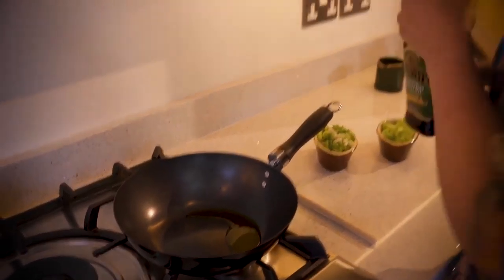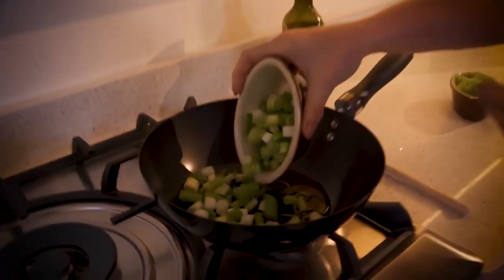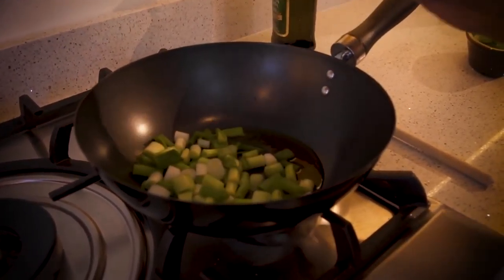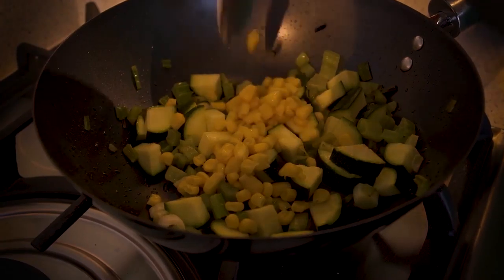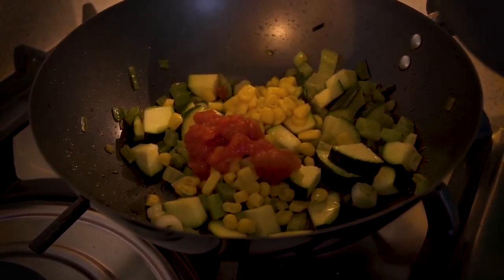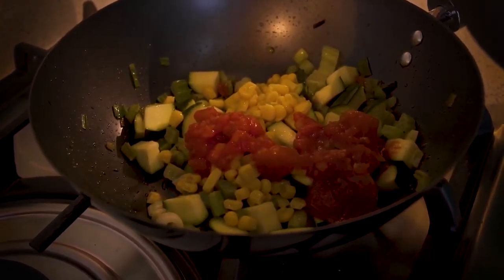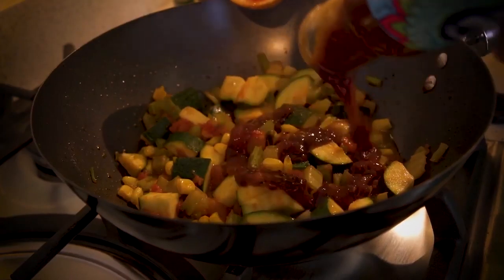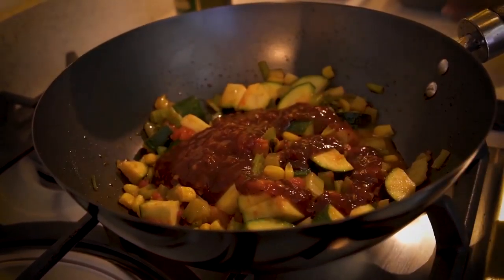MAHI | Spicy Cauliflower Rice with Mixed Vegetables 🌶️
This vegetarian dish is full of flavour and colour! Go low carbs by using cauliflower rice as a replacement ingredient. 🍽️

Ingredients
MAHI Cayenne & Mint Ketchup
Bunch of Spring Onions

2 sticks of Celery

1 Courgette
Small Tin of Sweetcorn

Small Tin of Chopped Tomatoes
Cauliﬂower Rice

Cherry Tomatoes
Olive Oil
Fresh and Dried Mint

Method
1. Trim and dice a bunch of spring onions. Lightly stir fry them in a little olive oil for two minutes.
2. Finely dice 2 sticks of celery and add to the pan.
3. Trim the courgette and slice into chunky pieces, roughly cube-shaped.
4. Drain a small tin of sweetcorn and add to the pan, with more olive oil as needed.

5. Cook for 5 minutes and then add some tinned chopped tomatoes.

6. When the tomatoes start to bubble, add MAHI Cayenne and Mint Ketchup to taste.
7. While that warms, lightly stir-fry cauliﬂower rice with a little olive oil and a sprinkle of dried mint.
8. Serve the cauliﬂower rice on the plate and put the tasty sauce on top.
9. Finish the meal with a couple of cherry tomatoes and fresh mint from the garden
10. Enjoy. From love with MAHI!

If you have tried any of our recipes, please do share your thoughts 💭 and suggestions! ❤️🌶️